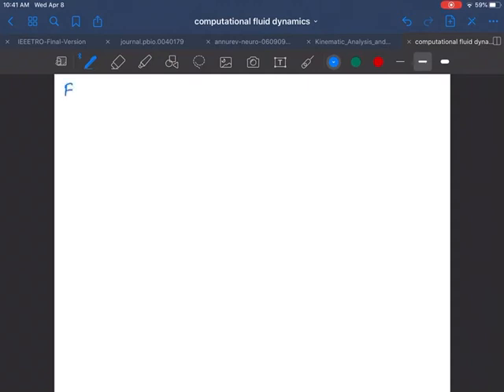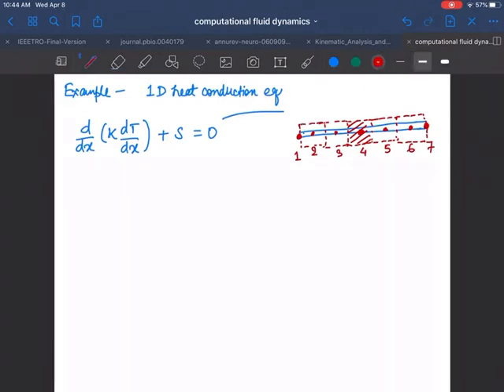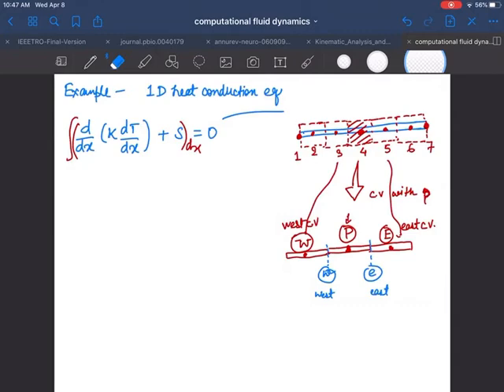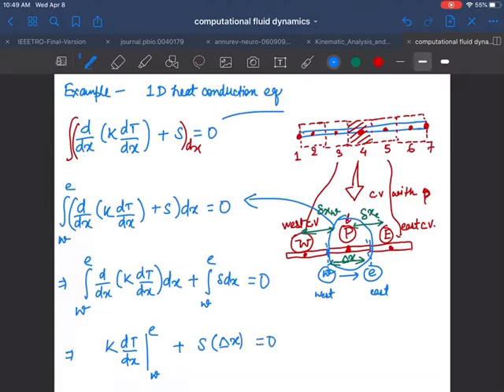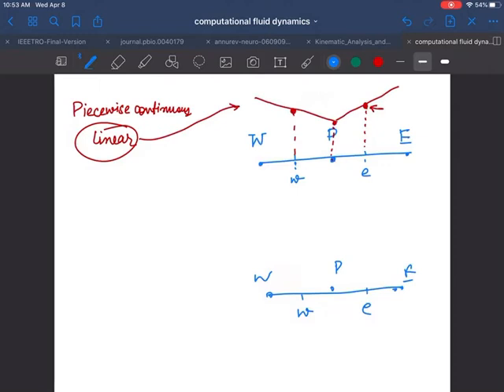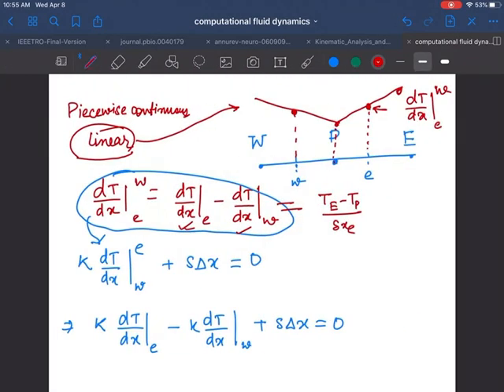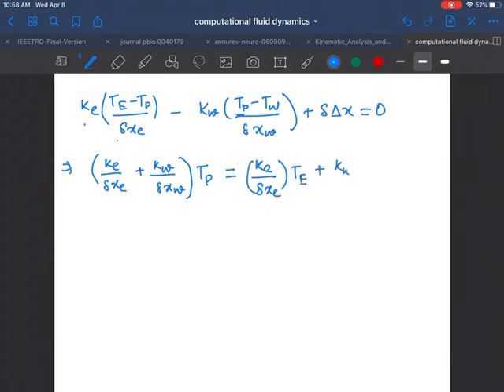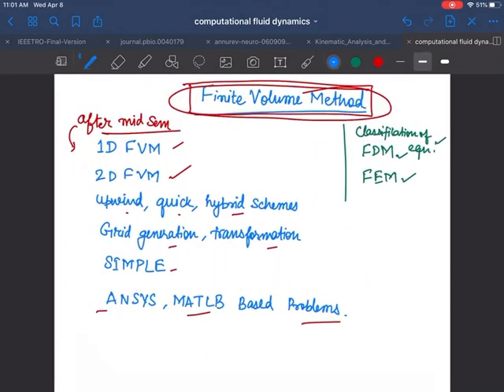CFD Finite volume method part 2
Computational fluid dynamics - Finite volume method (FVM) part 2